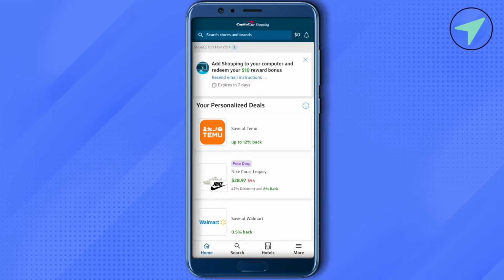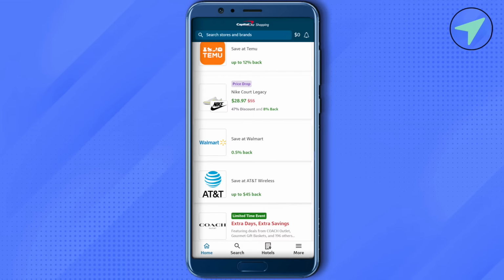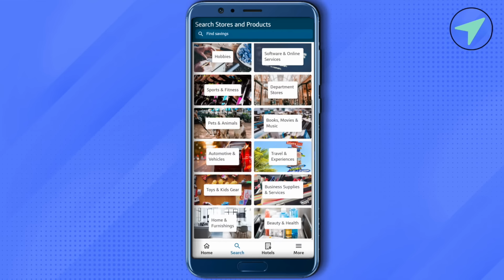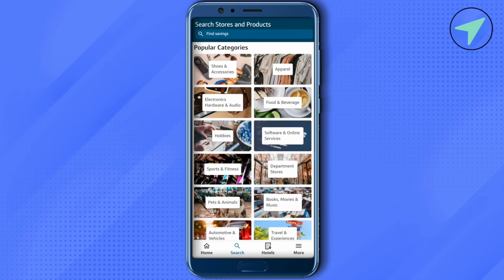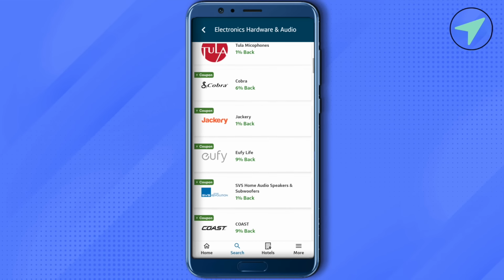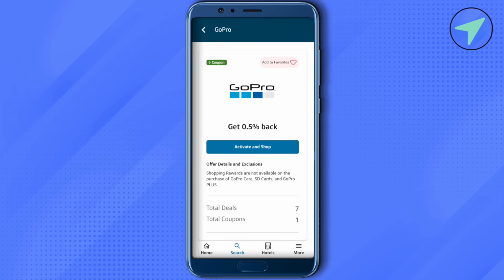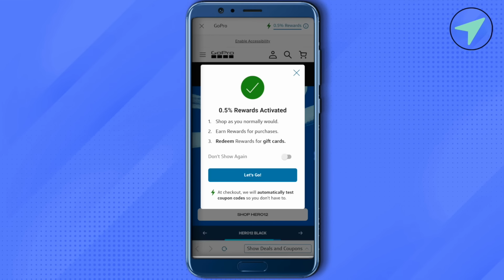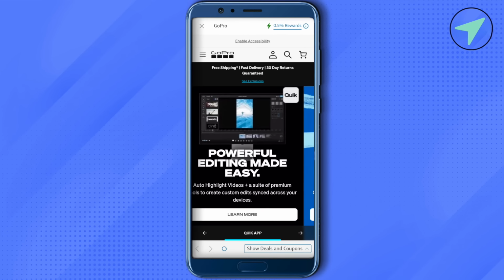Capital One Shopping Rewards Explained (2025)